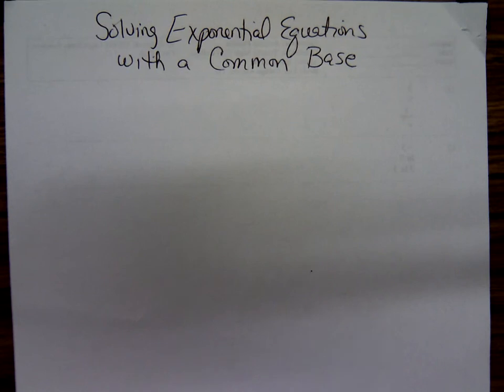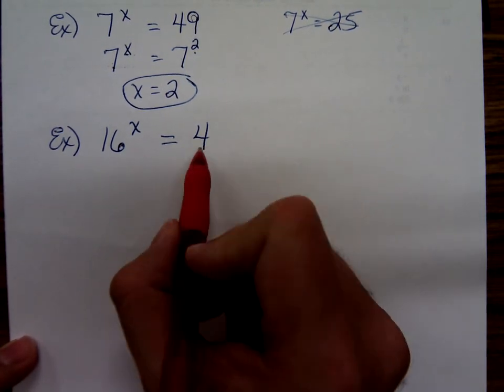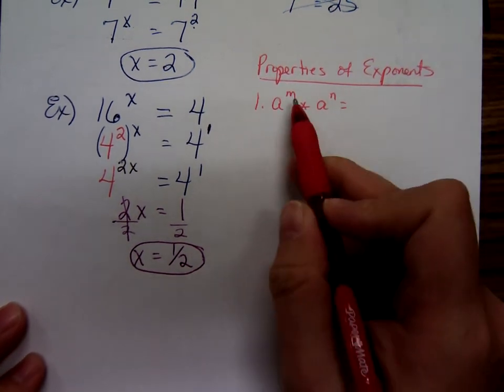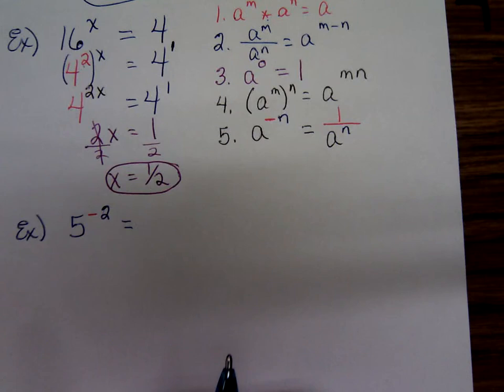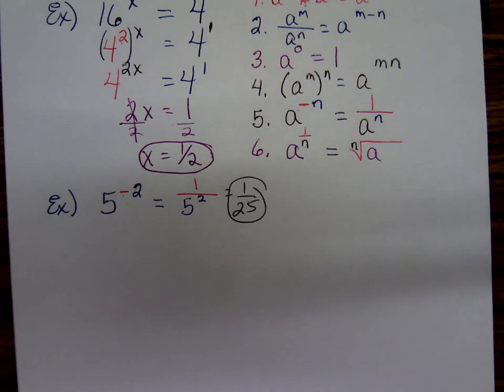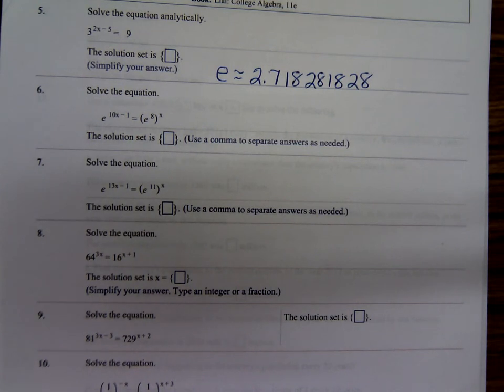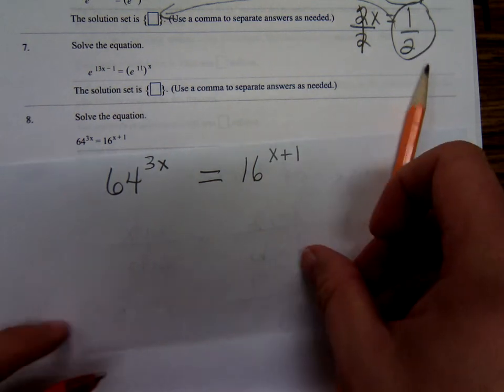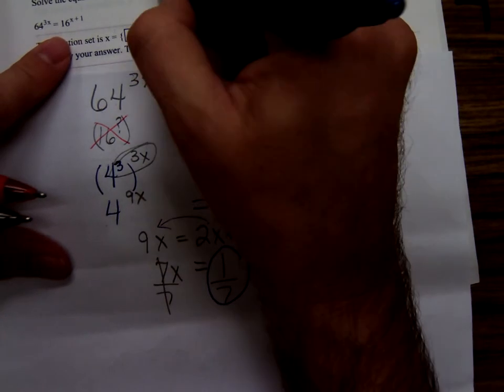Math 1314 Exponential Equations Common Base Pt 1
Anthony solves exponential equations by getting a common base on both sides for his Math 1314 College Algebra class.